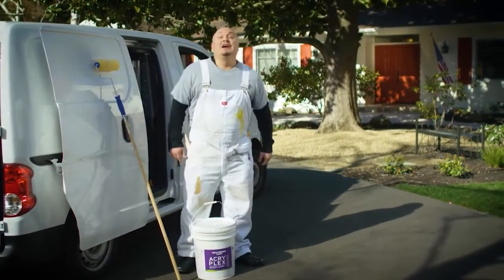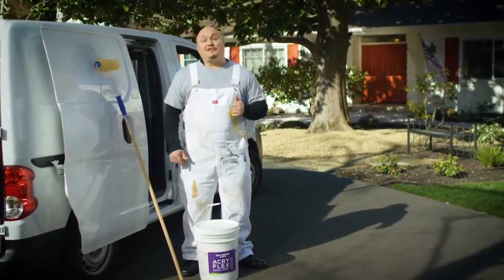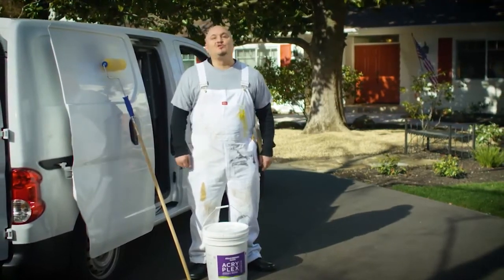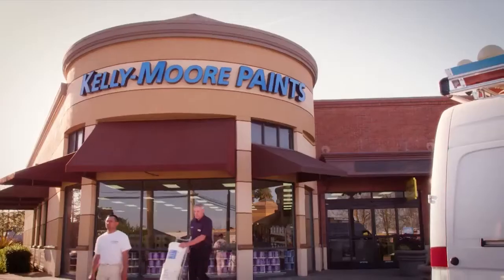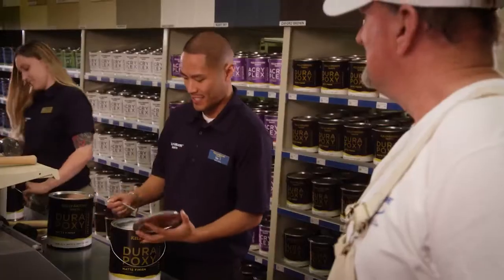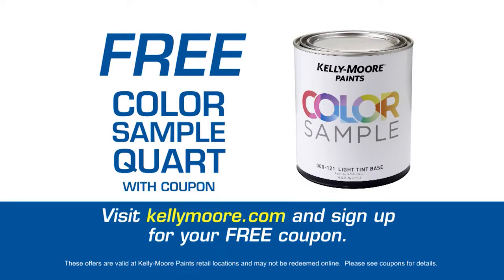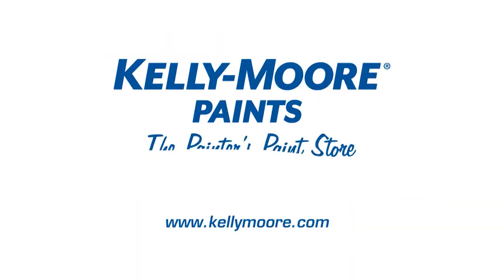Kelly Moore Paint